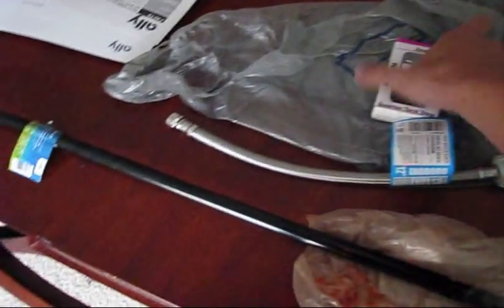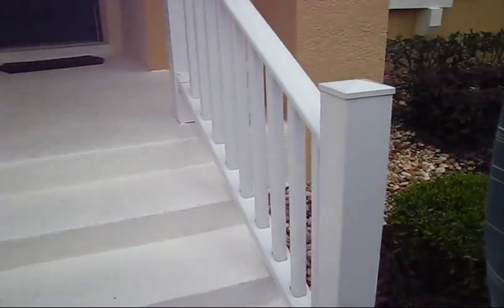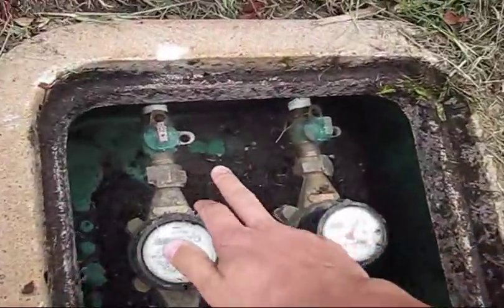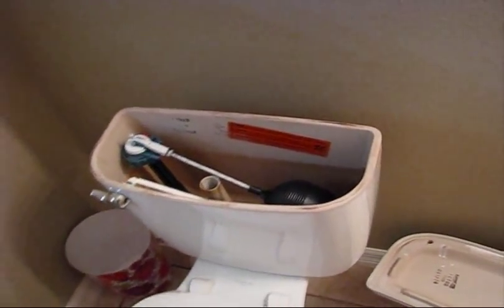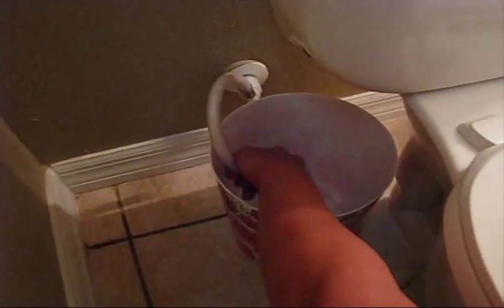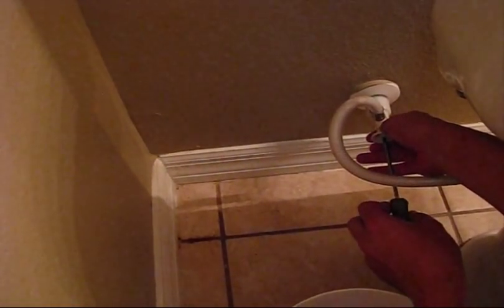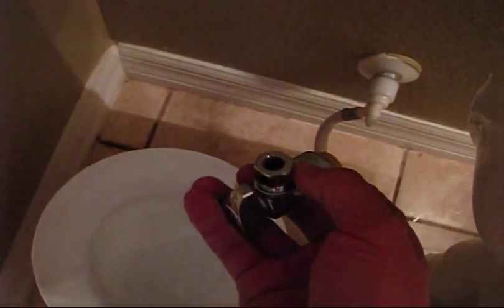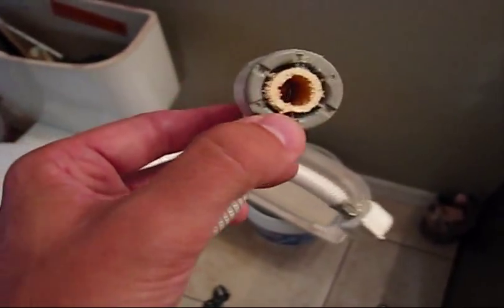Fixing a Toilet - Water Supply Valve and Hose Replacement part1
You will need to use a cutter or a saw to cut the old valve from this plastic pipe...